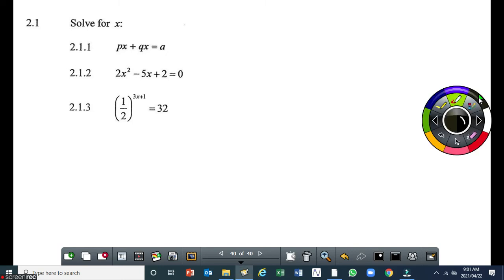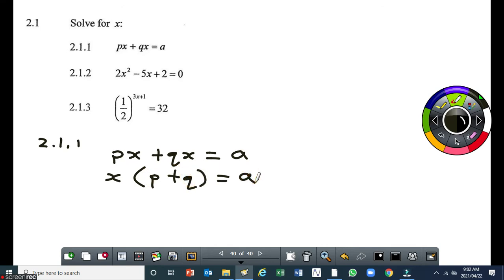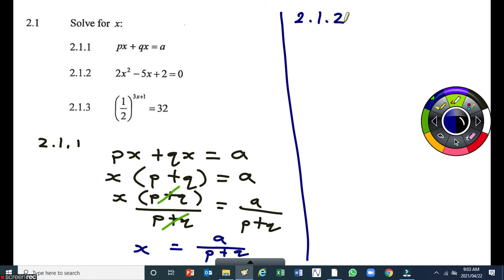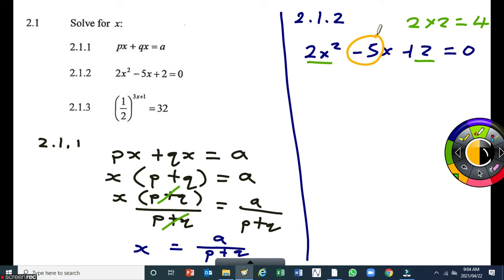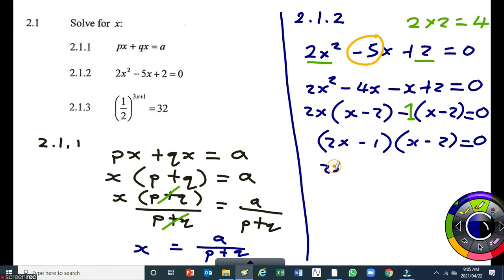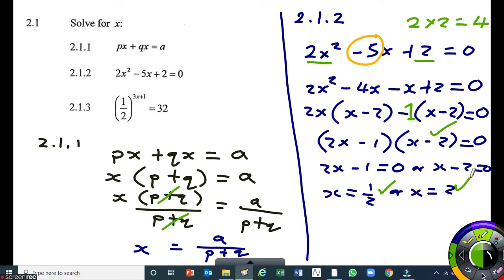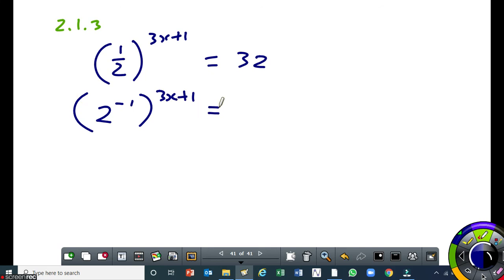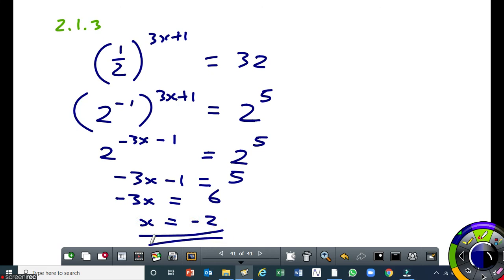Solving Equations - Past Exam questions Part 1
In this video i taught how to solve Literal , Quadratic and Exponential Equations.